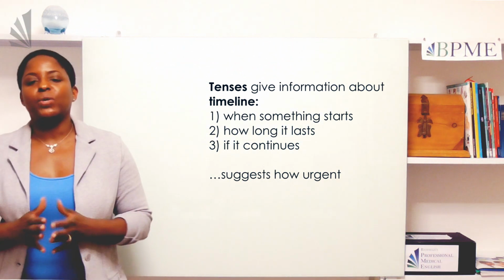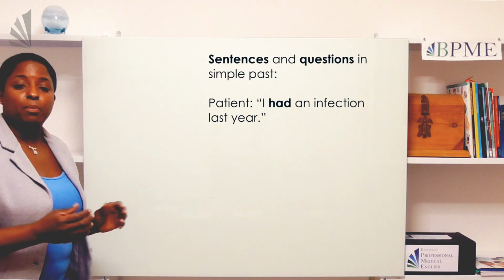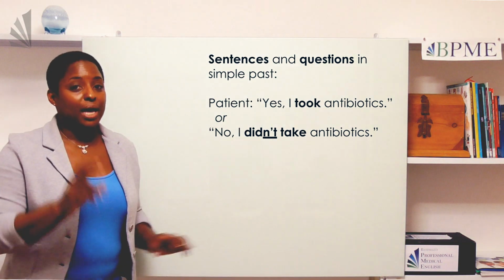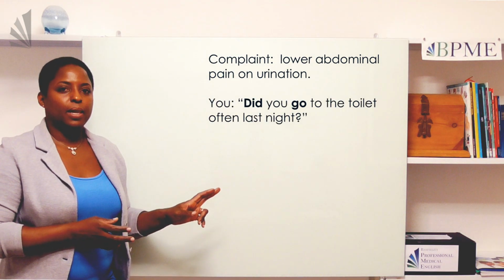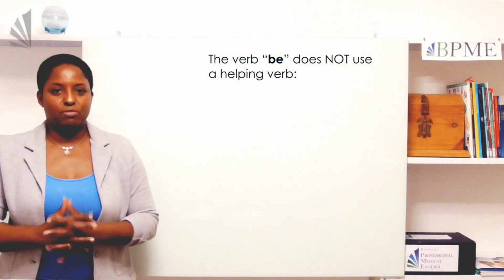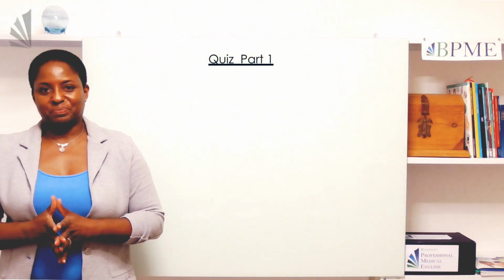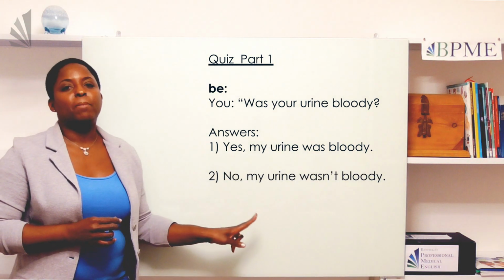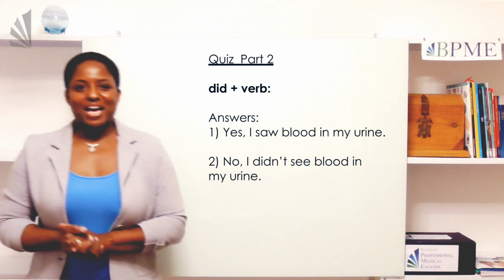Medical English Made Easy #13: Taking a Patient History | Past Tense Made Easy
Learn how to take a patient history clearly and professionally in English using the correct past tense forms.

This is a core skill for healthcare communication and a key part of OET Speaking role plays.

🎯 What you will learn:
✅ How to ask history-taking questions
✅ How to use the past tense correctly
✅ How to guide a structured conversation
✅ Useful phrases for real patient interactions
✅ Language for OET Speaking scenarios

Many candidates:
- Use incorrect tenses
- Ask unclear questions
- Struggle to structure conversations

👉 This lesson will help you:
- Communicate clearly with patients
- Improve accuracy
- Perform better in OET Speaking